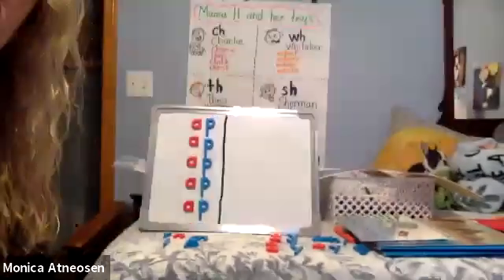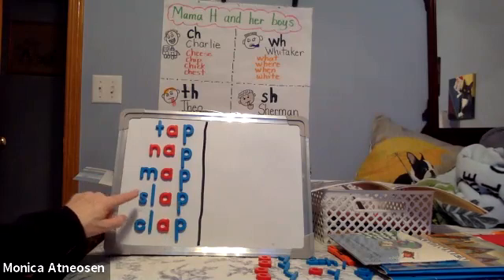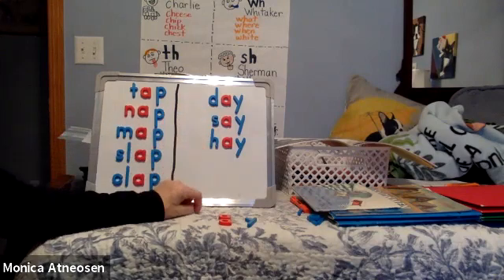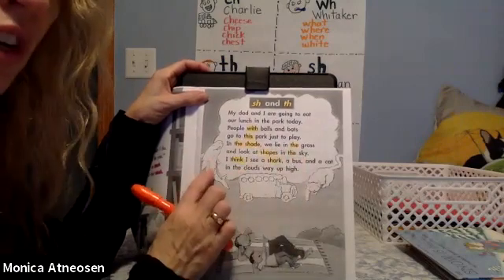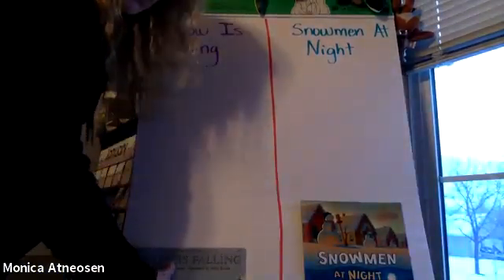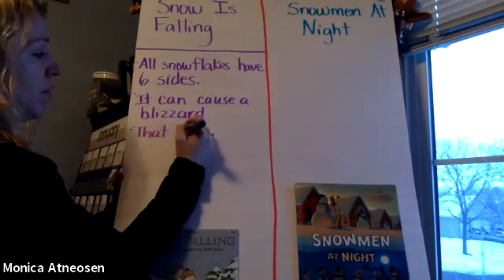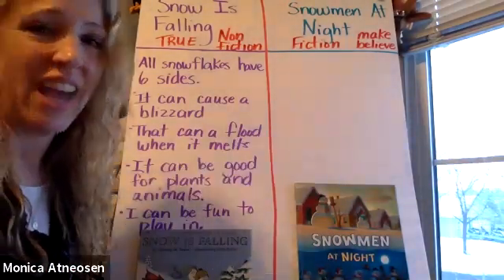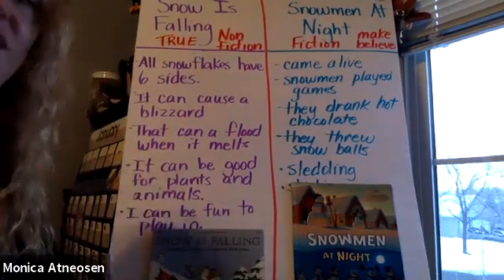Reading:Phonics Jan 14th